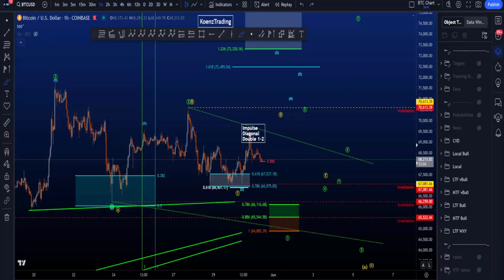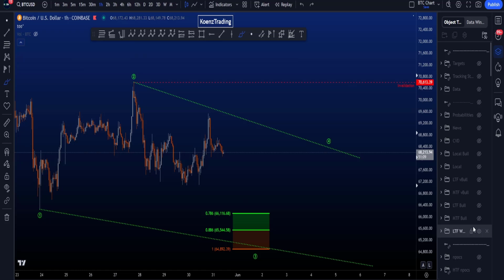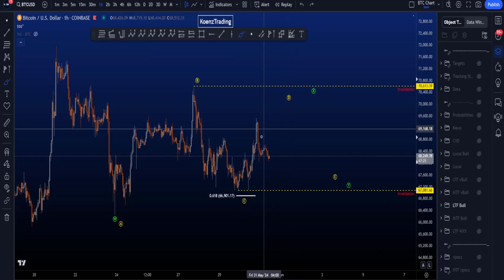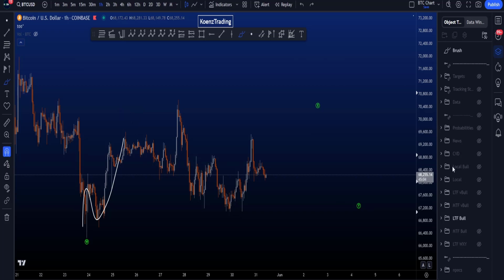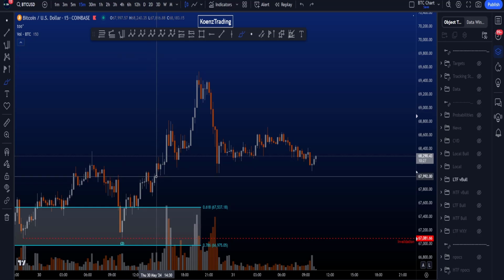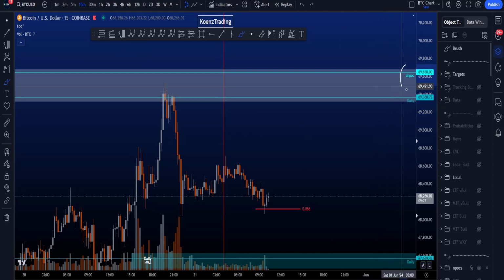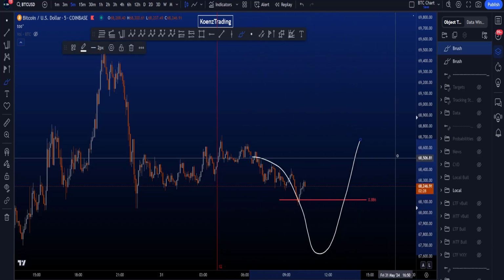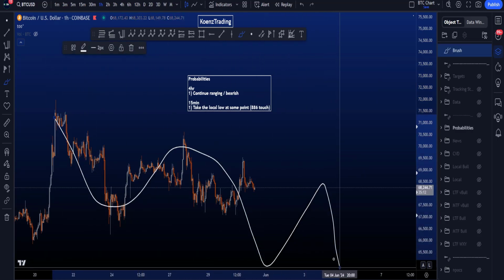Bitcoin Elliott Wave Technical Analysis Today! Bullish & Bearish Price Prediction BTC & News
▶ TIMESTAMPS
0:00 1hr Bearish Scenario (update)
1:51 4hr Bullish Scenario (same)
3:06 1hr Range Scenarios (update)
5:32 4hr Bullish Double 1-2 Scenario (same)
6:16 1hr Bullish Scenario (update)
9:52 Resistance
10:18 Local Scenario (new)
11:30 CVD Divergences (update)
12:21 News
12:31 Probabilities